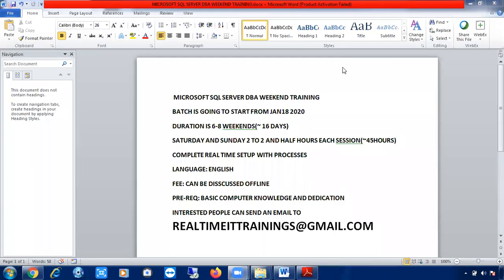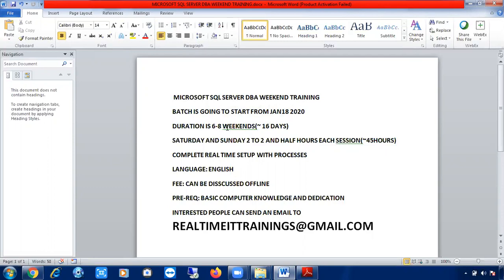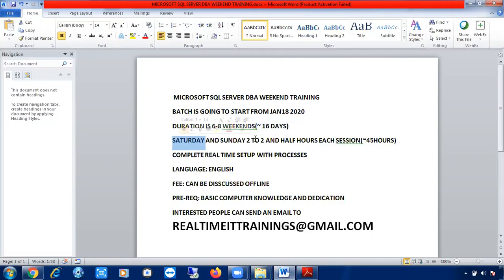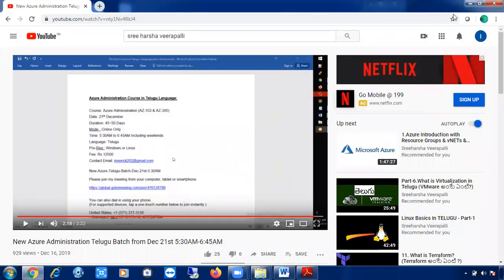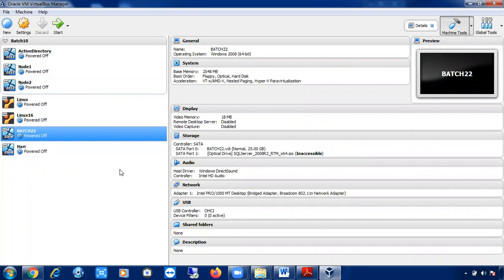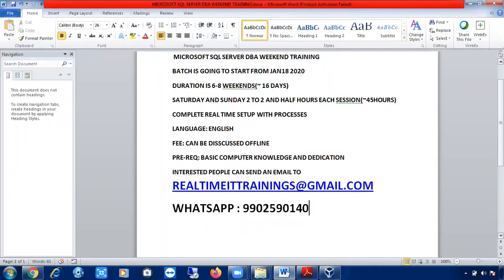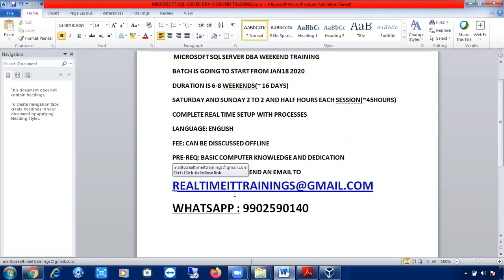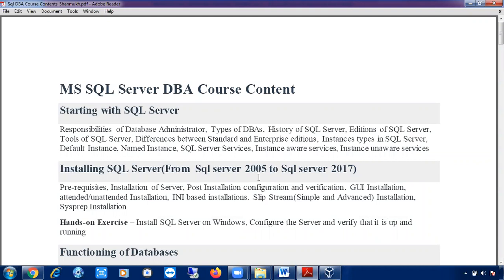Sql Server DBA Training New Weekend Batch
Sql DBA Training